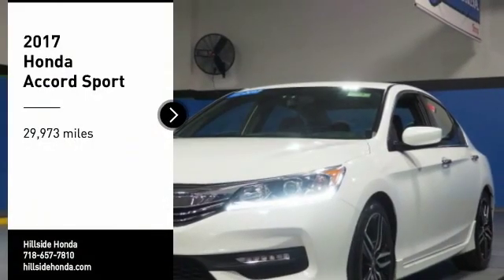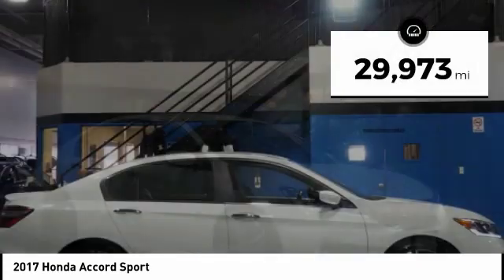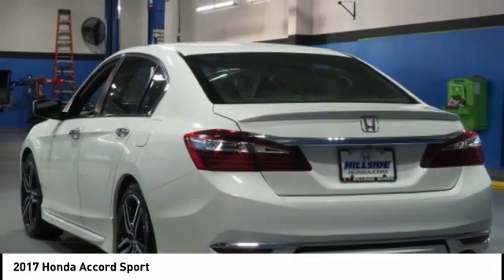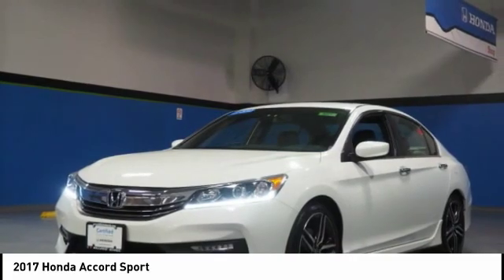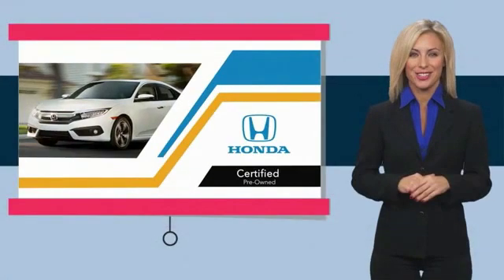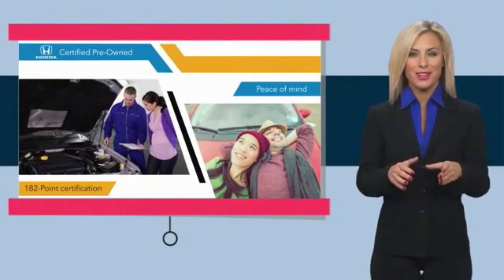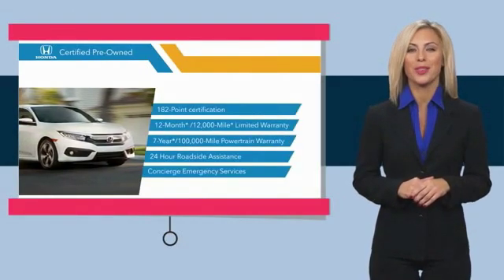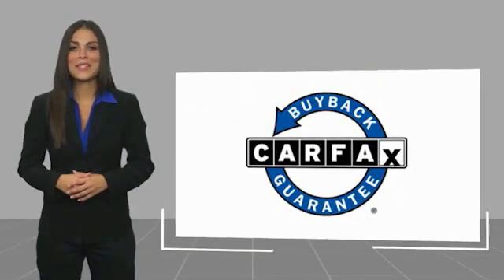2017 Honda Accord Jamaica NY U259371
2017 Honda Accord Sport

Hillside Honda
144-19 Hillside Avenue

++COMING SOON!++ Recent Arrival! NO HIDDEN DEALER FEES, NO FINANCING REQUIREMENTS, Hillside Honda To Go means you pay EXACTLY what you see! *HondaTrue Factory Certified with Warranty* Spotless! Best Conditioned Vehicles in the Market! Our aggressive NO FEE, market based pricing takes all the headache out of shopping! Clean CARFAX. CARFAX One-Owner.Passed 182 Point Inspection.***INTERNET SPECIAL - MUST PRESENT AD AT TIME OF SALE. EXCLUDES ALL PRIOR OFFERS*** All Honda Certified Pre-Owned vehicles include: . 182 Point Inspection . 84 Month/100,000-mile (whichever comes first) Powertrain Limited Warranty from the vehicle's original in-service date . 12 months/12,000 miles (whichever comes first) non-powertrain warranty from the original warranty expiration date or from the Honda Certified purchase date. Warranty Deductible : $0 . Trip interruption protection . Vehicle History Report . Warranty is transferable . Roadside Assistance with Honda Care purchase . XM Satellite Radio 3 trial months of service All efforts are made to ensure each vehicle displayed is IN STOCK as well as AVAILABLE. Hillside Honda is not responsible for typographical errors.Awards: * 2017 IIHS Top Safety Pick+ (When equipped with Honda Sensing and specific headlights) * 2017 KBB.com 10 Most Awarded Brands * 2017 KBB.com Brand Image Awards2016 Kelley Blue Book Brand Image Awards are based on the Brand Watch(tm) study from Kelley Blue Book Market Intelligence. Award calculated among non-luxury shoppers.  Kelley Blue Book is a registered trademark of Kelley Blue Book Co., Inc.